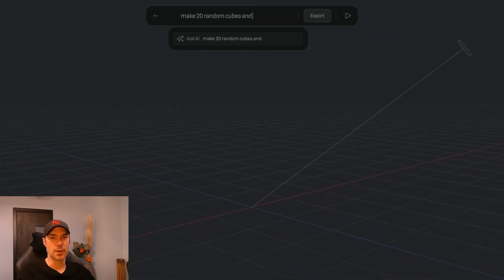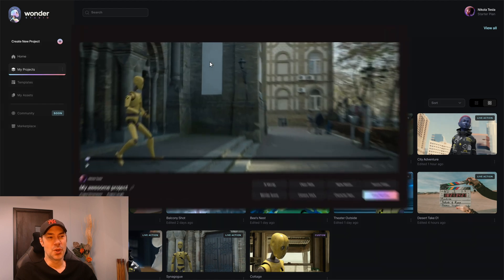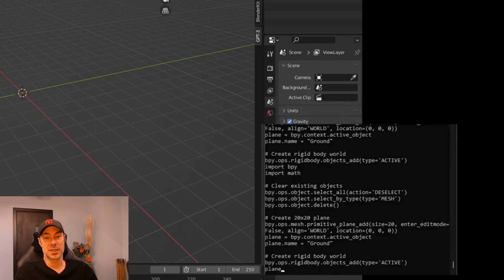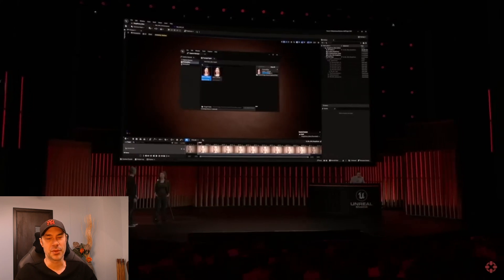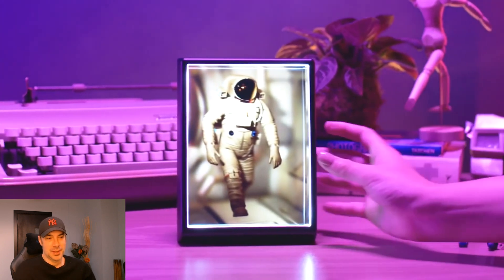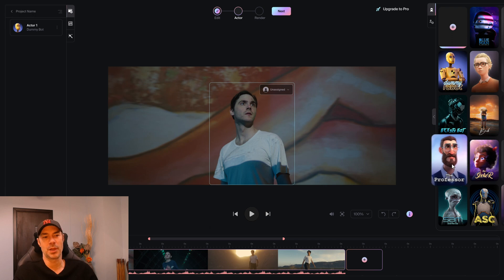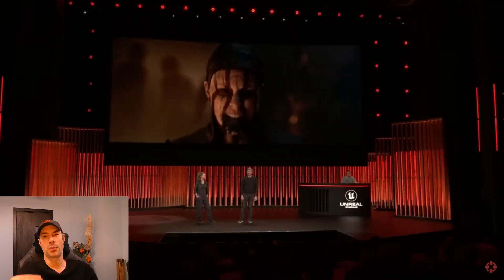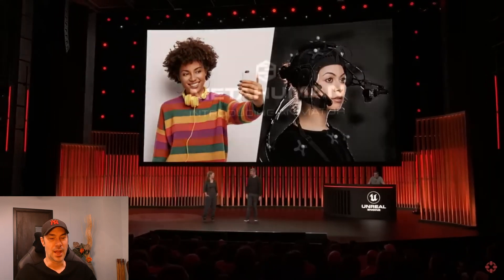NEXT GEN A.I. IS HERE: ANIMATION. It's in the game.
Whether you're an animator, video special effects editor, or simply a fan of AI and videogames, you're going to love these!
Where do we go from here?
Plus a great AI based gadget any techie will fall in love with.